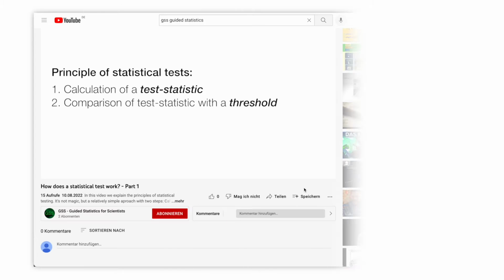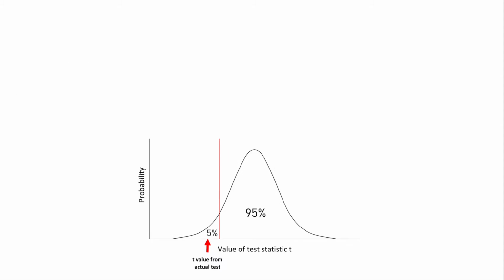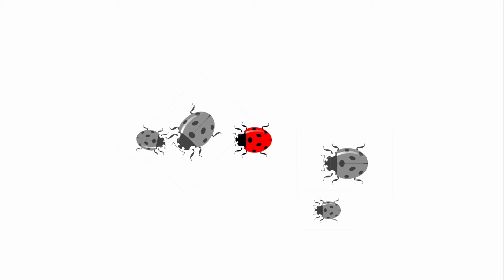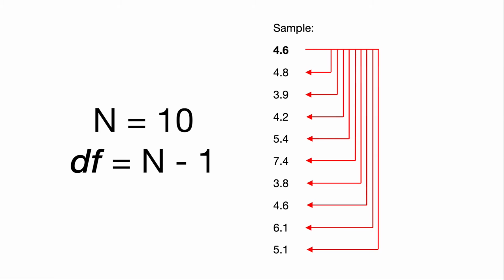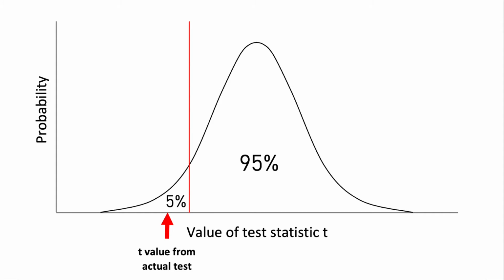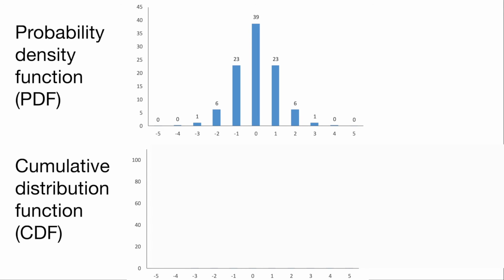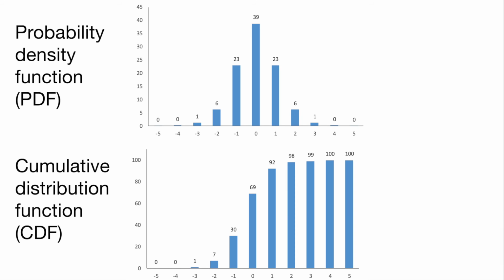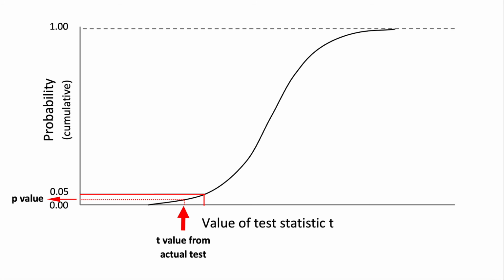How does a statistical test work? - Part 2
In Part 1 of the series "How does a statistical test work?" we explained the basic principles of statistical testing (please have a look at this video first). The present video gives some additional details: Understand how a p-value is calclated and what "degrees of freedom" means.

GSS - Guided Statistics for Scientists